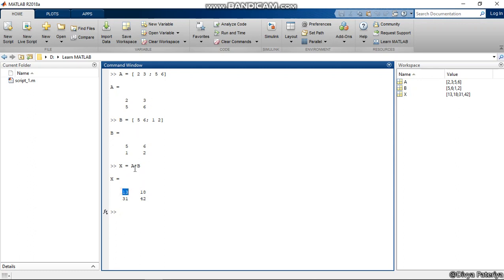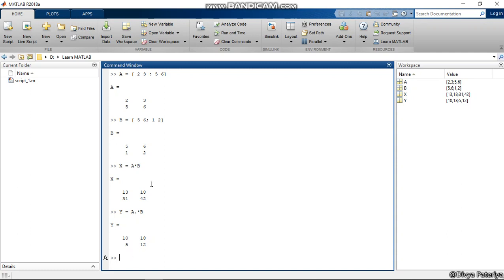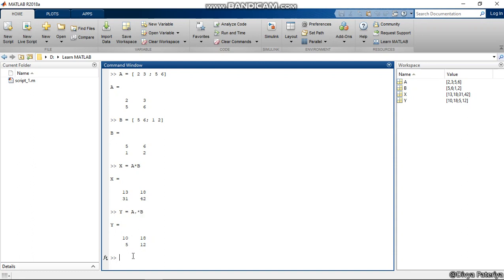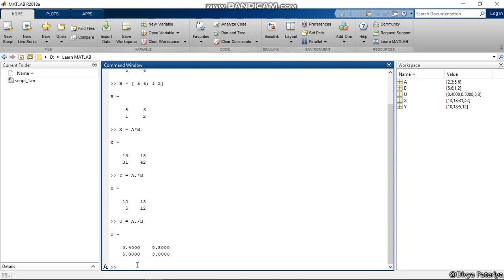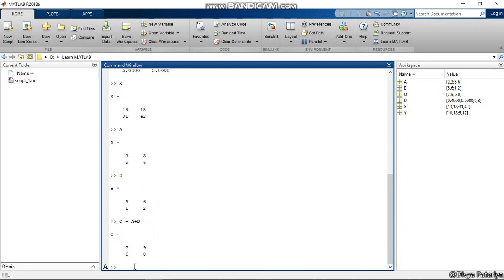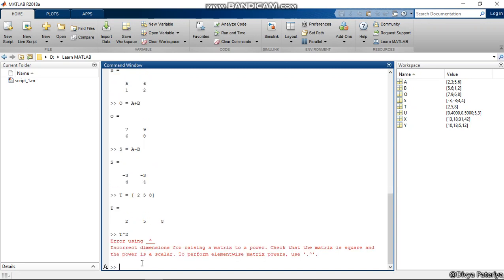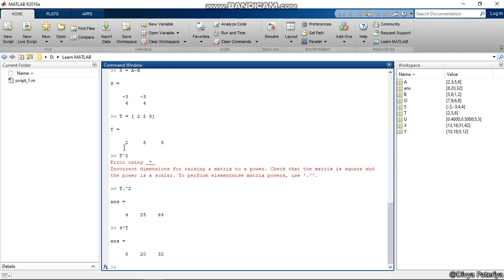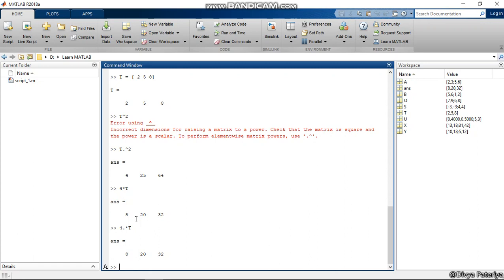Array and Matrix operations | Element by Element method | Introduction to MATLAB | Chapter 4 |Part 2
This videos discusses about the Matrix and Array operations such as Element by Element method.